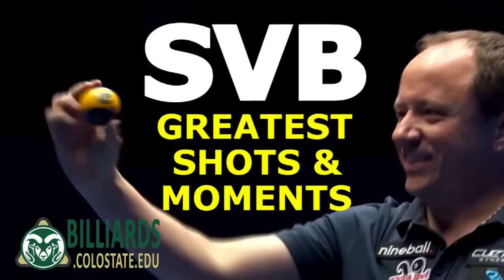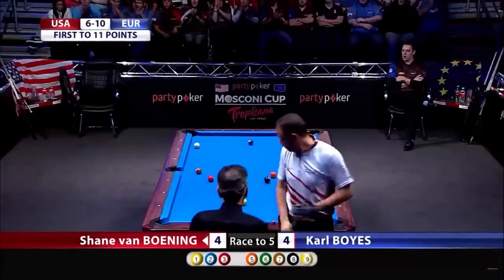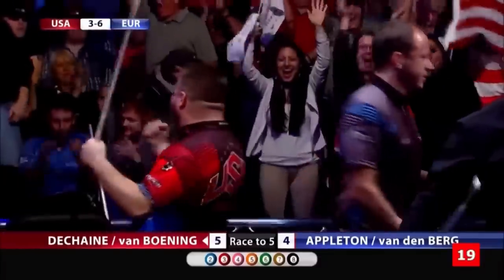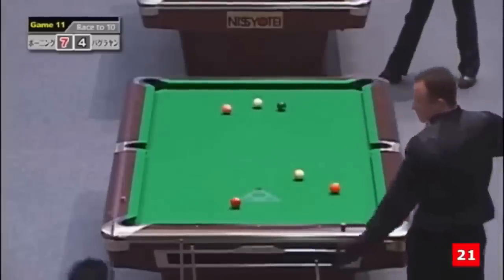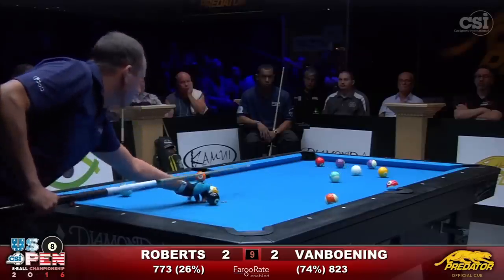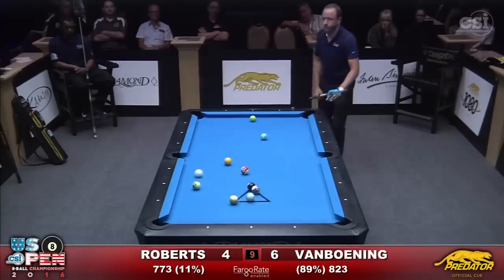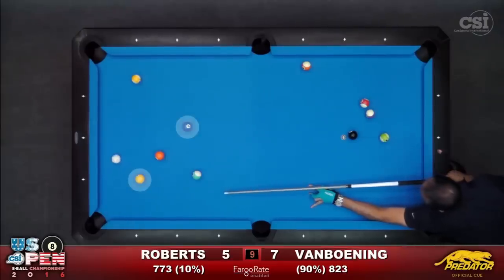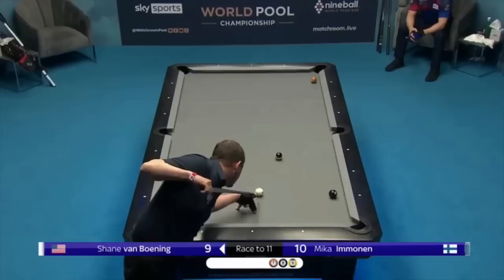Shane Van Boening’s Greatest Pool Shots and Moments … "South Dakota Kid" SVB Magic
Dr. Dave presents a fitting tribute to the great US pool champion Shane Van Boening, “The South Dakota Kid,” showing the greatest shots and moments of his career.

Contents:
0:00  -  Intro
0:12  -  Masterful Breaker
1:02  -  Mosconi Cup Moments
2:46  -  Other Great Shots
5:08  -  Flawless Play
7:57  -  Great Comeback
10:11  -  Major Titles
11:42  -  Wrap Up

CORRECTIONS:
- at 4m28s, it is the purple "5" in the corner (not the "4").
- at 11m16s, at the time of this video, it was his "1st" (not "2nd") World Championship; although, he won his 2nd (8-Ball) in Oct, 2023.

- SVB's record-tying 5th US Open win: 2016 US OPEN 9-BALL: Chang Jung-Lin vs. Shane Van Boening